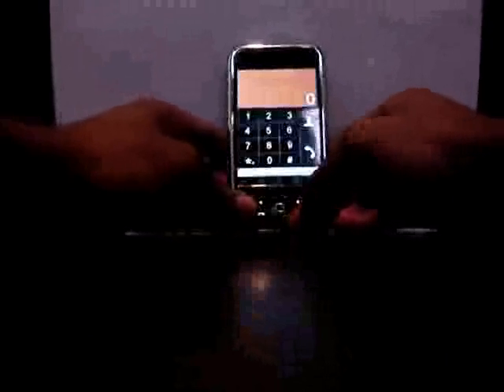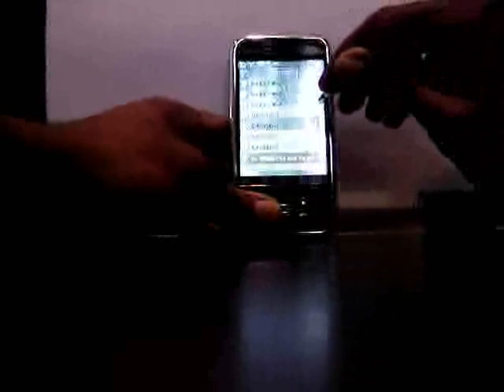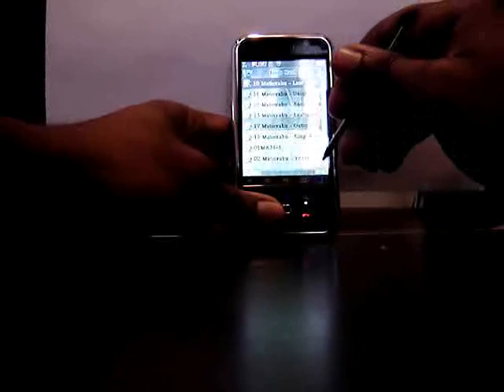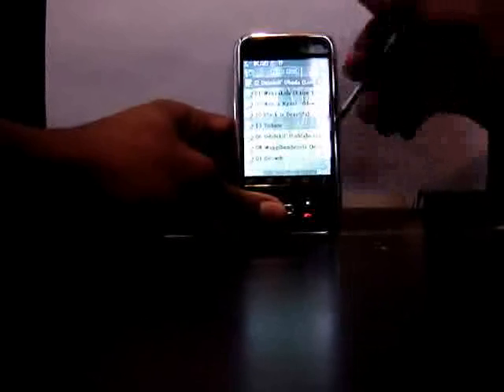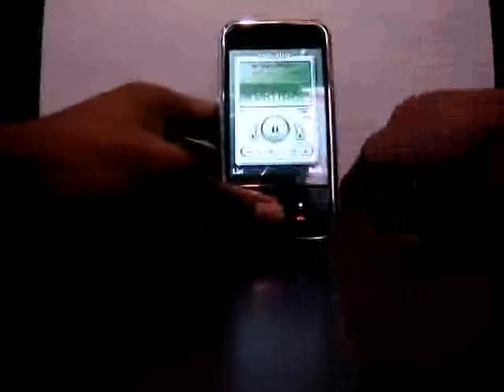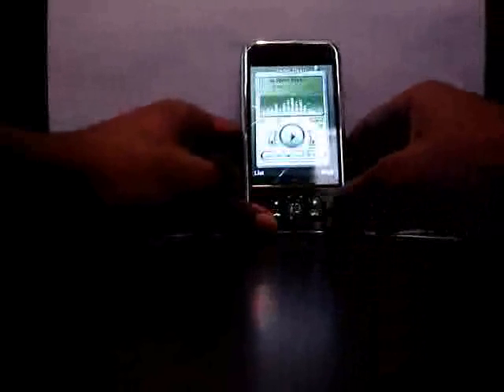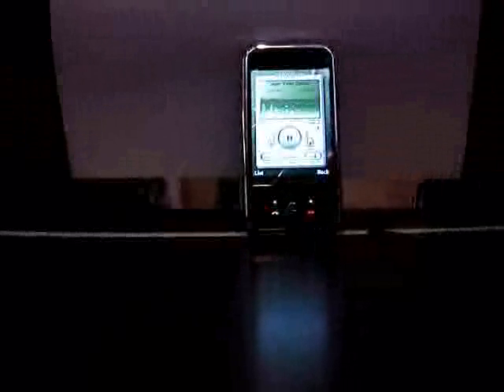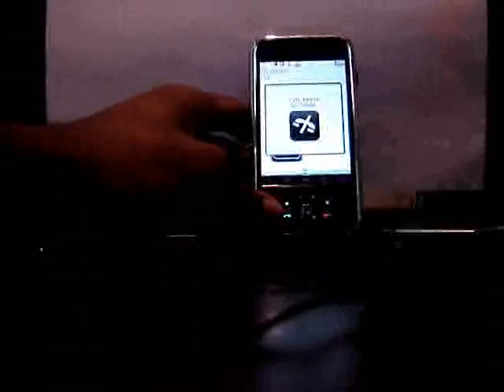CECT P168 from AlphaLily: Audio Player Demo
This video demonstrates how to access the audio player, the volume you can expect from you set. The CECT P168 is available at bidorbuy.co.za from AlphaLily